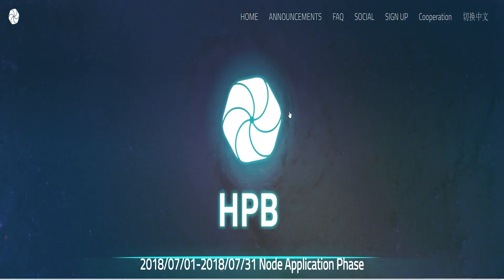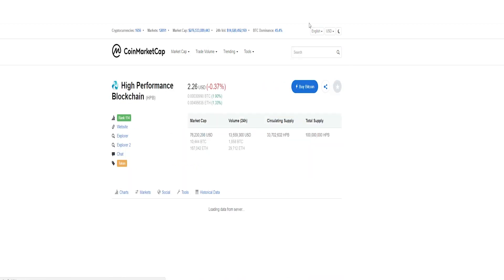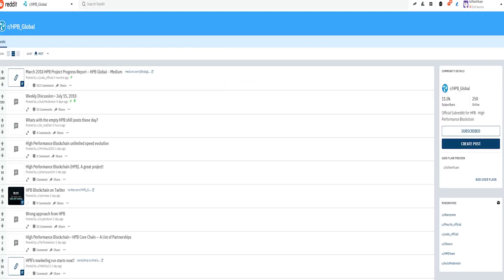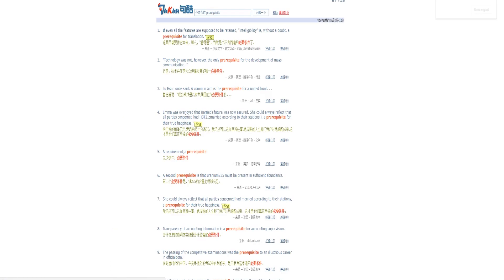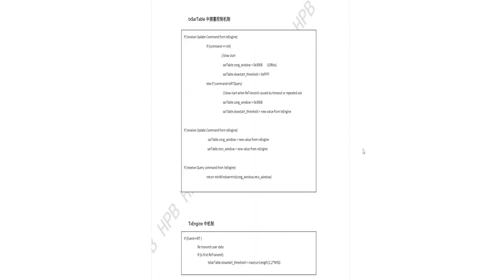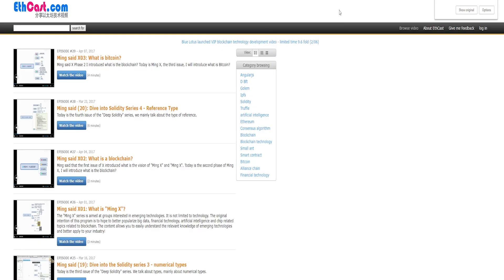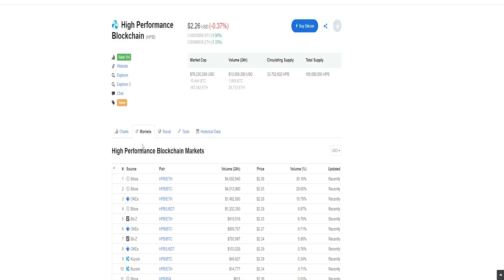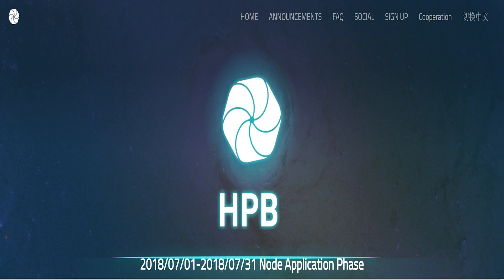High Speed Blockchain - The Hardware Pioneer of Blockchain Technoloygy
High Perfromance Blockchain is a hardware-accelerated chip-driven blockchain platform that aims to create an easy-to-use high-performance public chain optimized for hardware acceleration and software algorithms, and to promote the commercialization of blockchain technology.